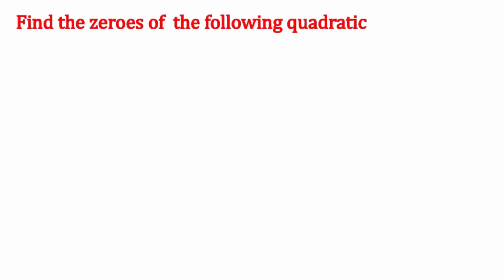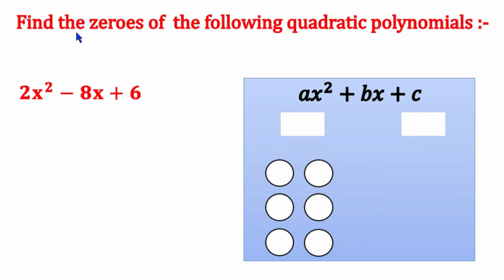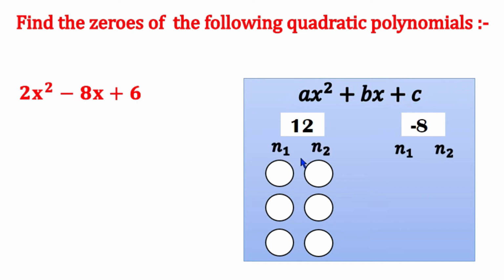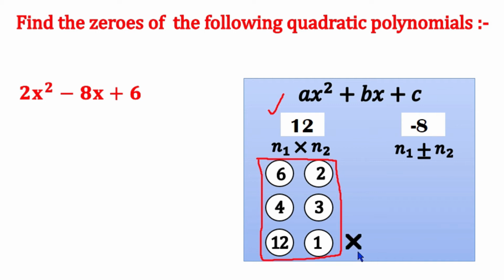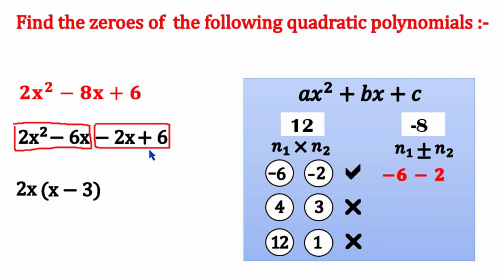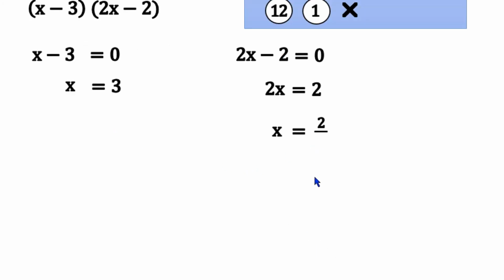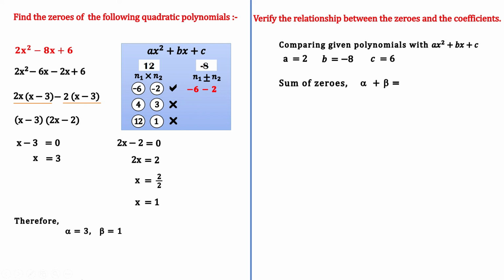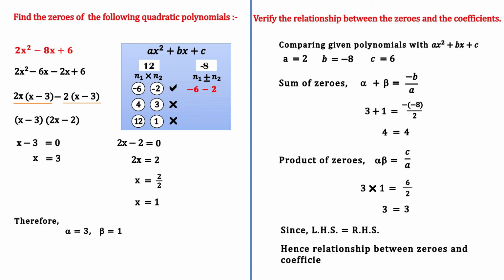Class - 10 (exercise 2.2 Q. 1)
Find the zeroes of quadratic polynomials and verify the relationship between the zeroes and the coefficients.